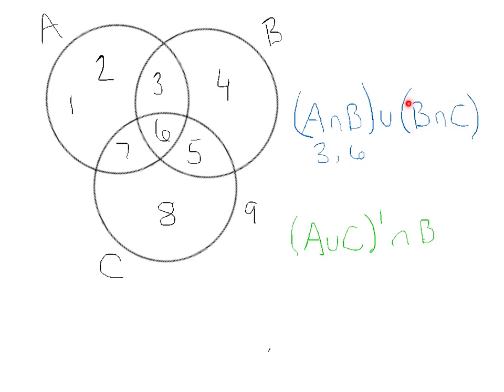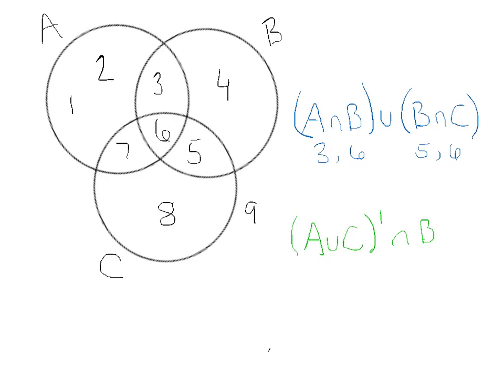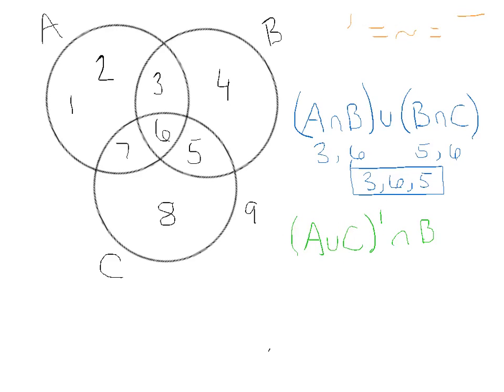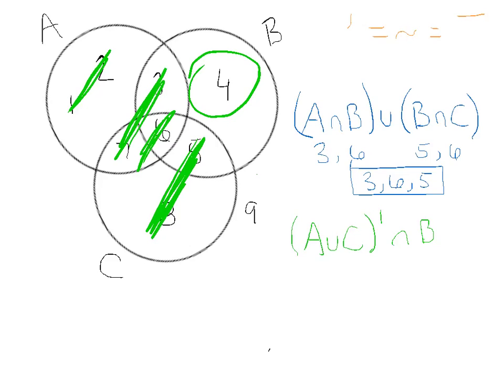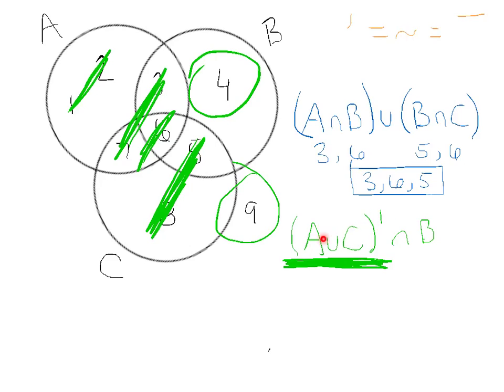Venn Diagrams (hard)